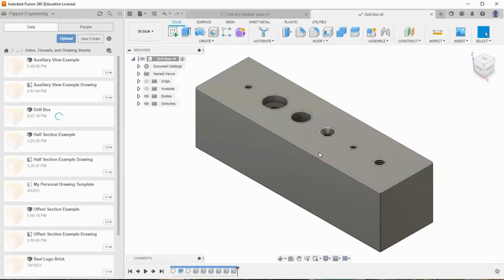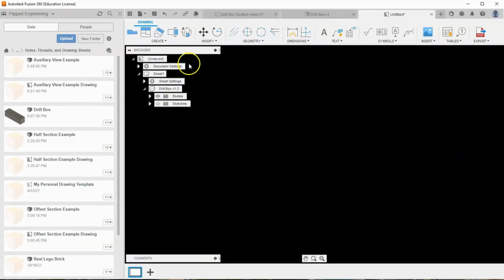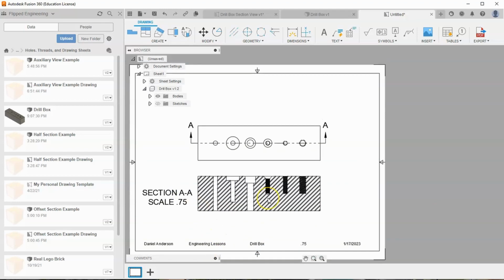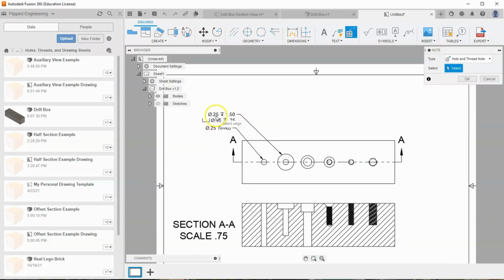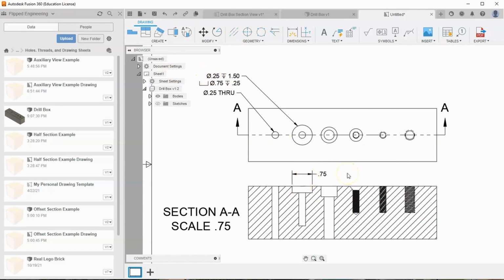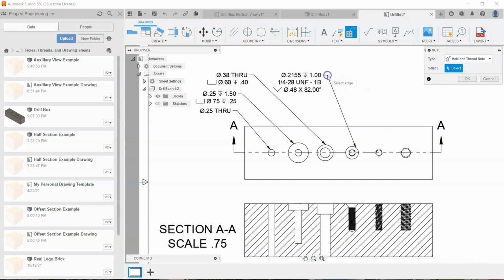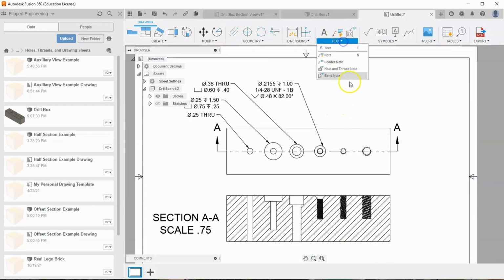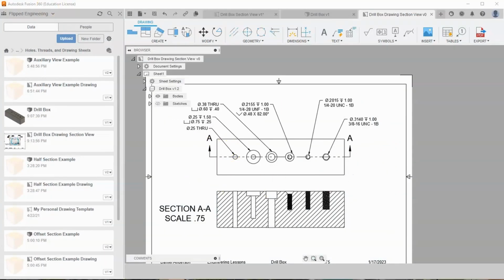Drill Box Part 2 - Dimensioning on a Drawing Sheet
This video is part 2 of a 3 part series on different types of Holes, Click here to view video 1 in the playlist so you can follow along in order.

In this video we are taking our Drill box, and dimensioning the hole and thread notes on a drawing sheet. We are also creating a section view.

If you want access to download a copy of the drawing sheet used in this video,

If you want to learn to make your own drawing template here is a great video to help you out with that! v